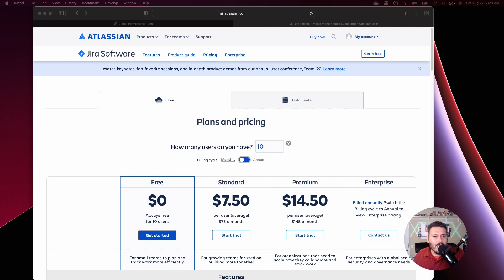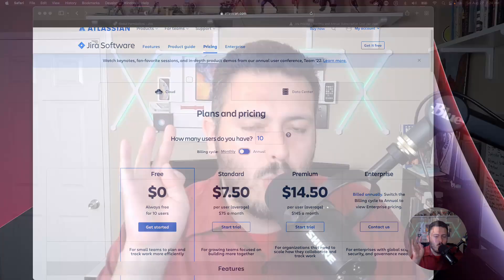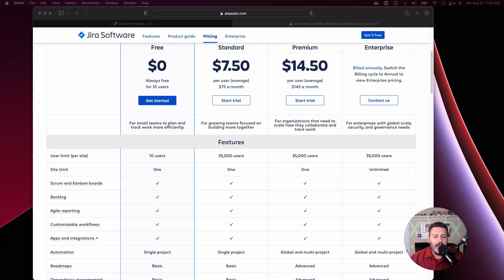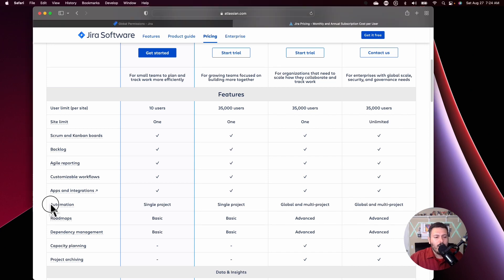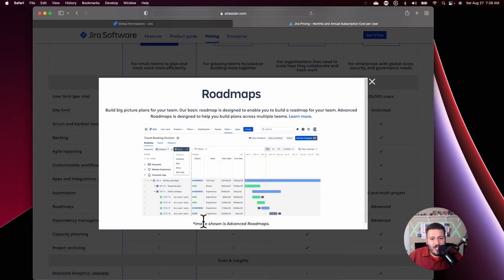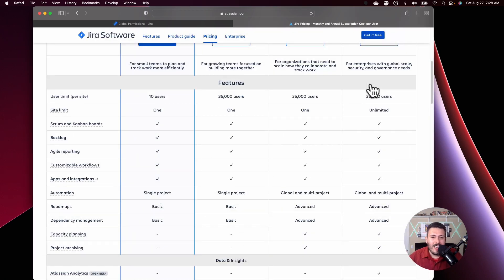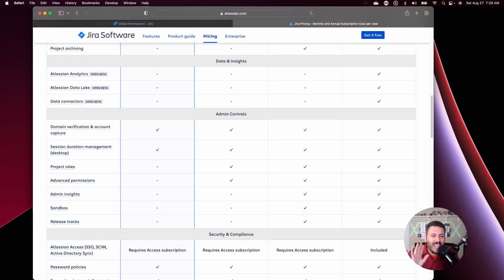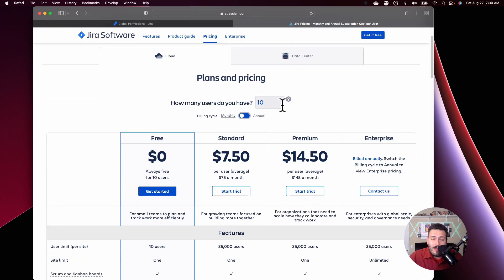Jira Premium: Is it Worth it..?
In this atlassian jira video, I will show you what Jira Software Premium has to offer for you and your team. Is Jira Software Premium something that you should upgrade to? It's double the price but is it worth it? There are few features that make it worth it in my opinion. I share these features with you and poorly try to convince you that Jira Premium is the way to go. Decide for yourself after you have some additional data found in this video.